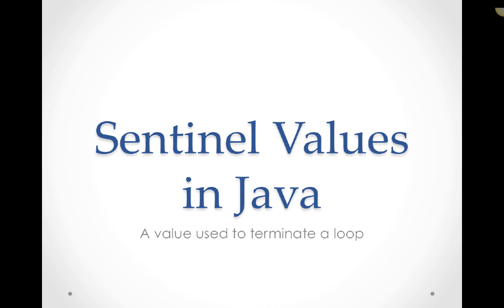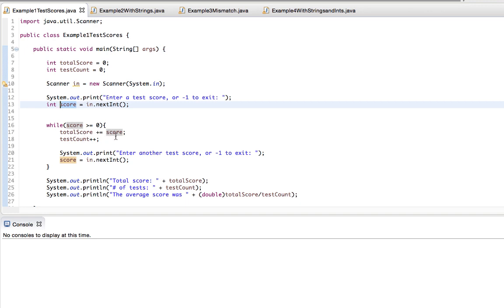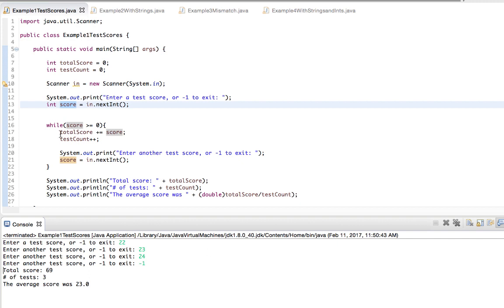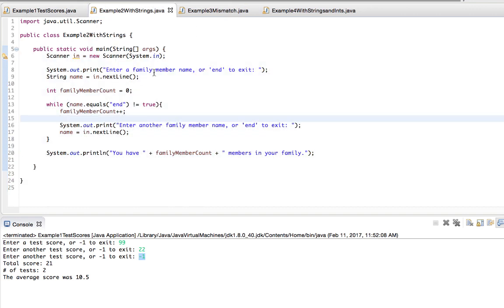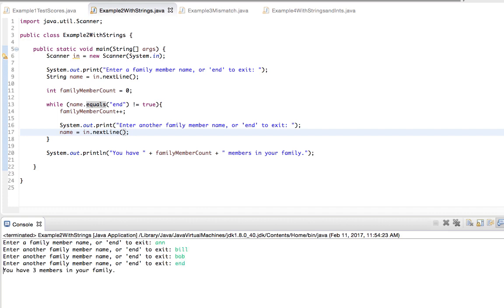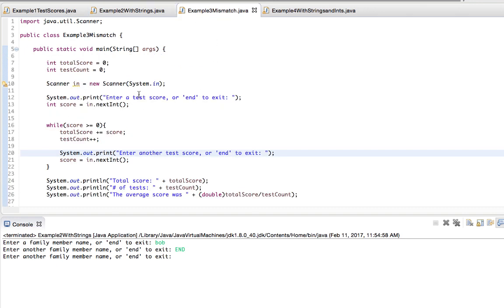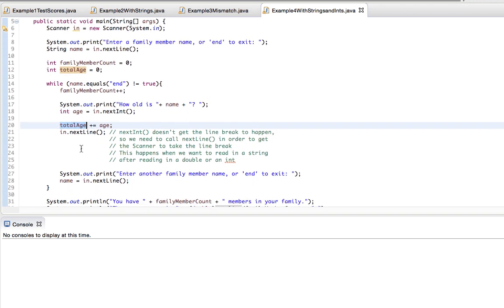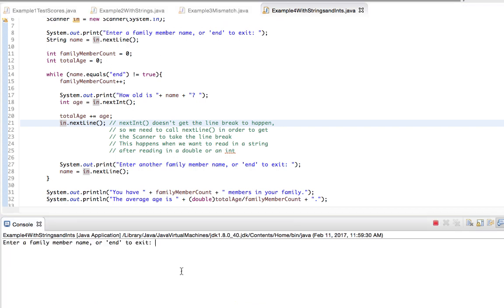Sentinel Values in Java